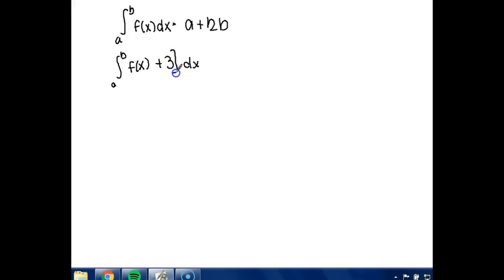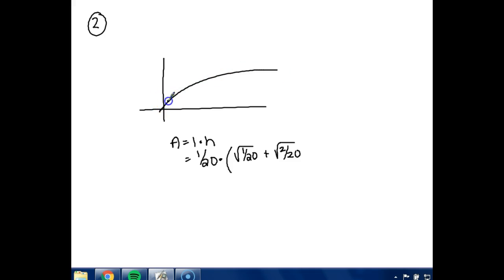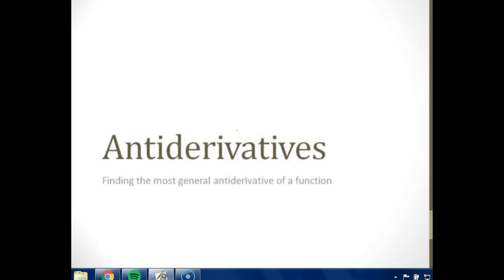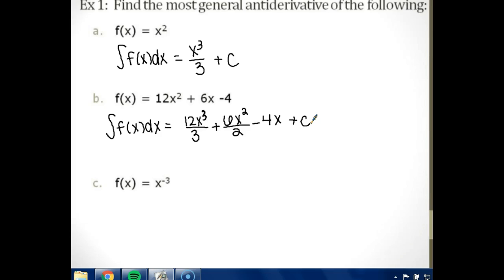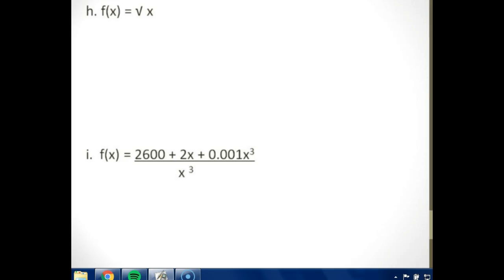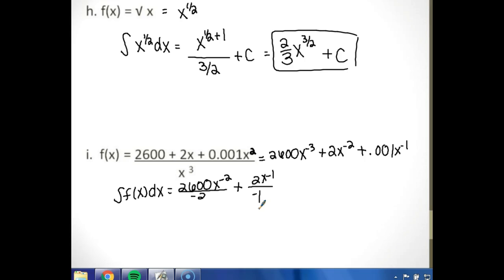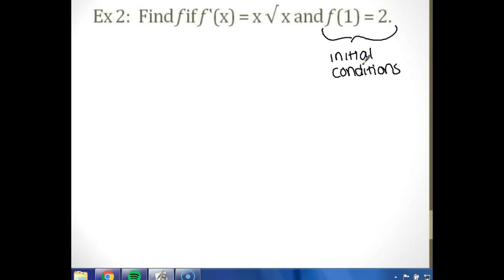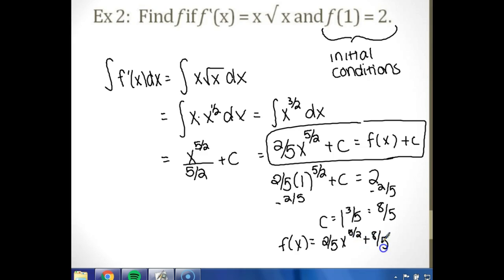5.4 Antiderivatives in General Form